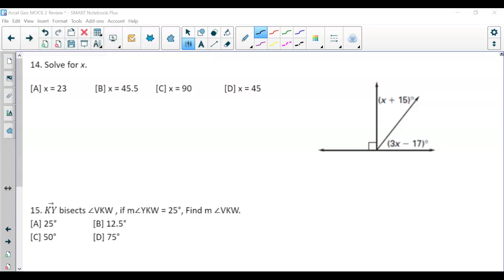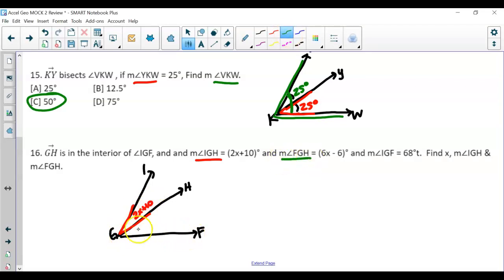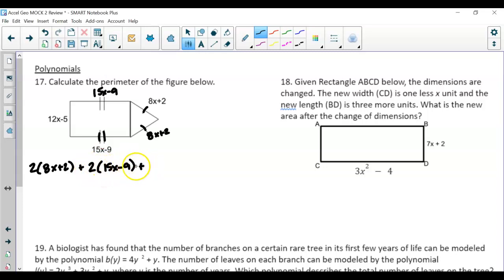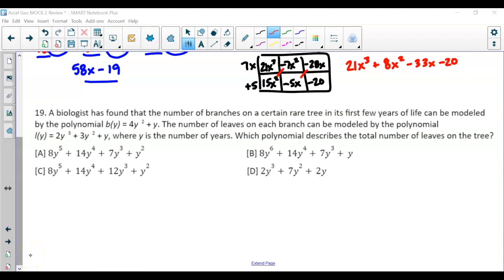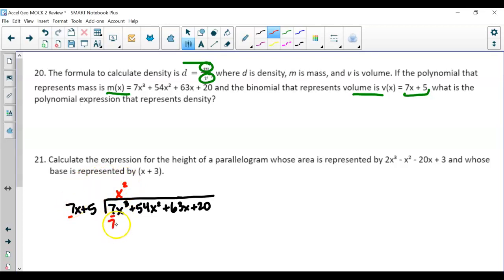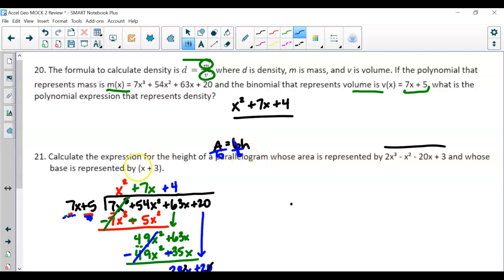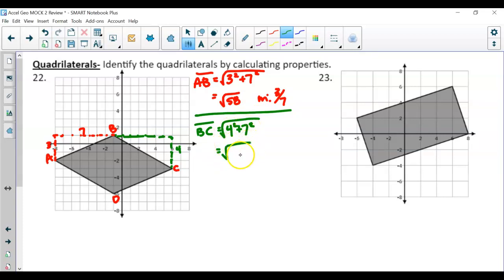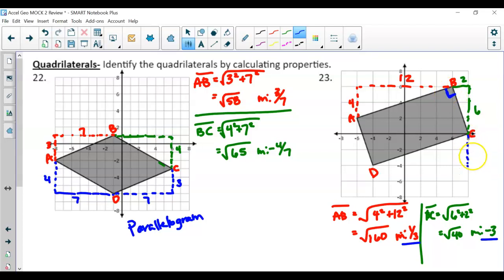Accel Geo MOCK 2 Review #14-23